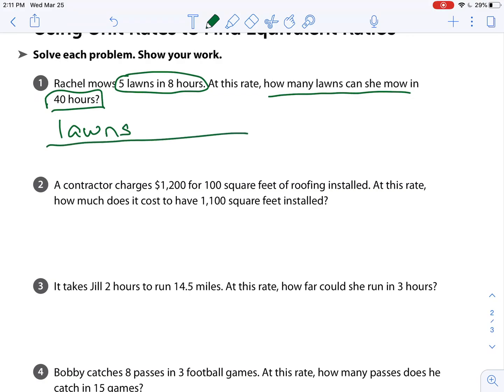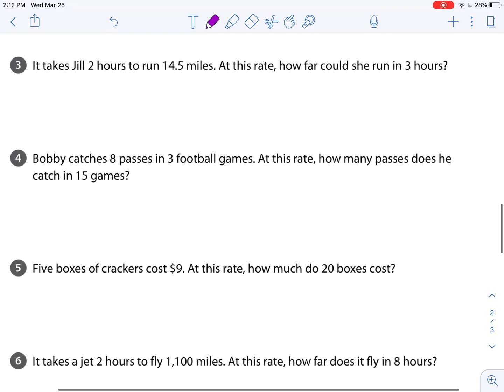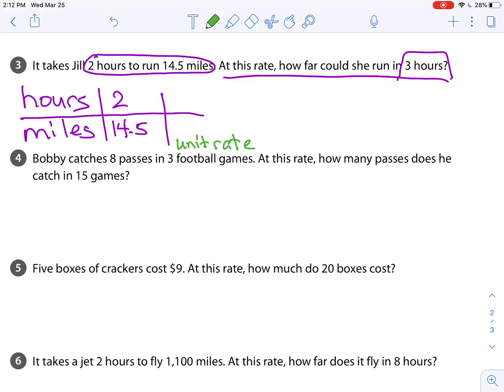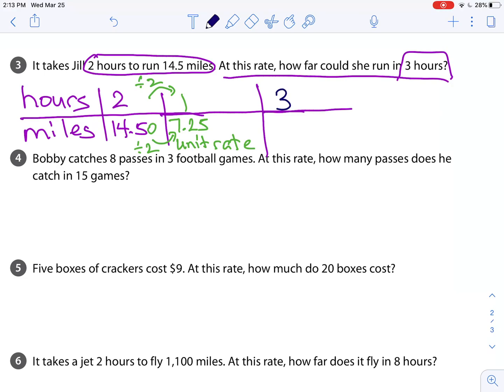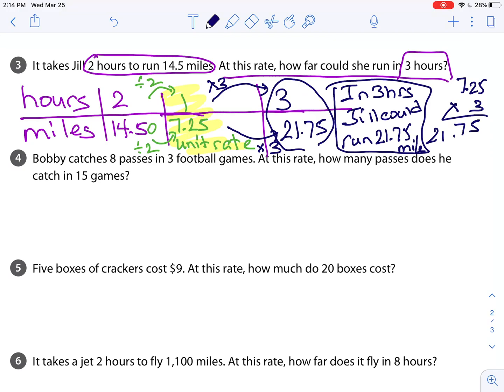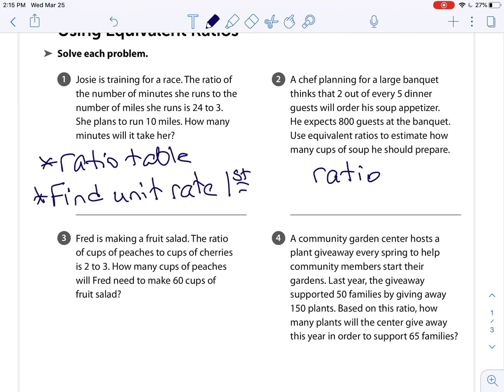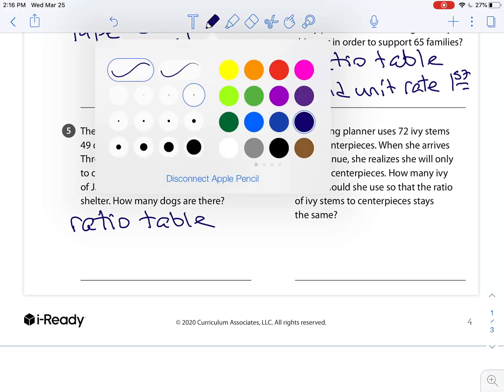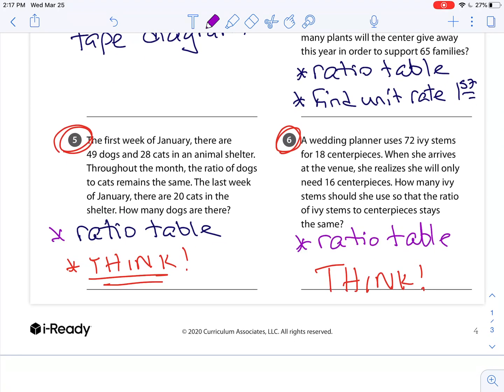6 district pkt p7 review #3 and set up for p4